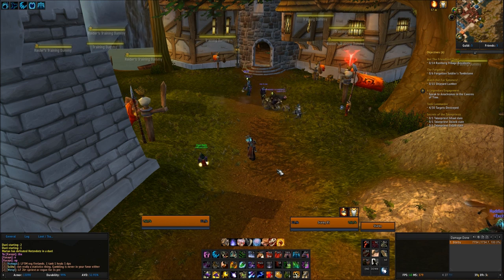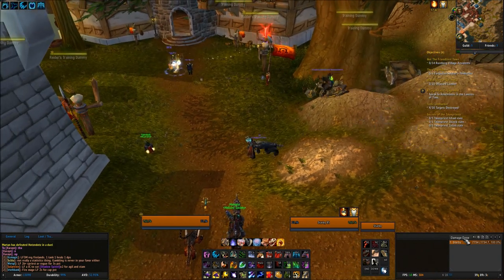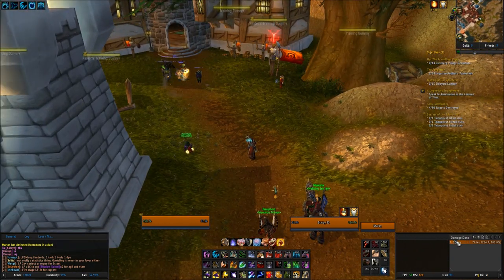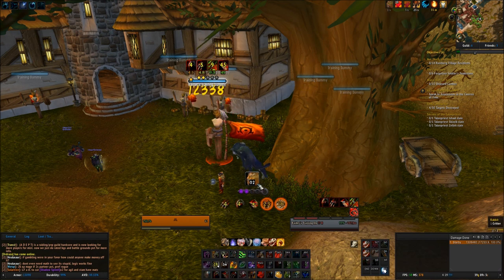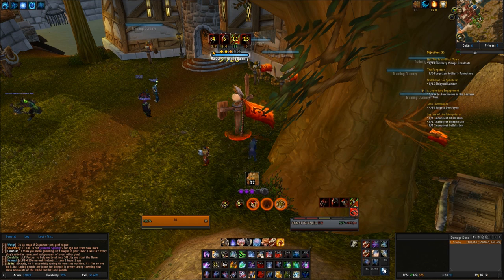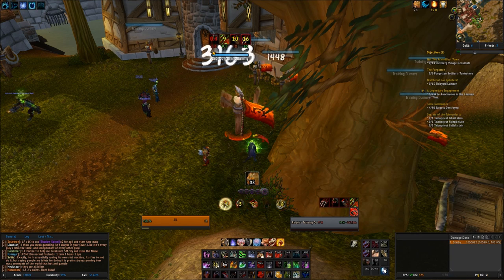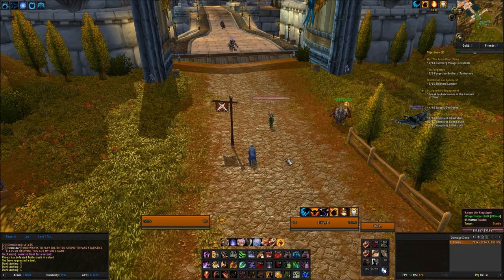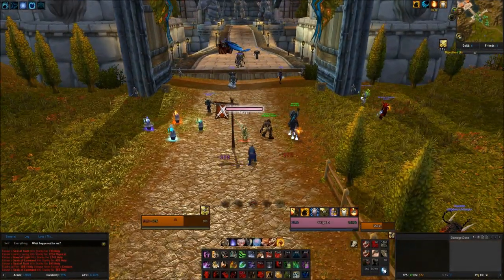Feral Druid PvP UI and Addons [World of Warcraft: 4.3]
Been getting a lot of comments and PMs about which addons I'm using, so I made a quick video to show them all. Here's another list of what they are and their functions:

If anyone wants to play some random BGs and be featured in a Commentary Battleground video, send me a PM or whisper in-game and I'll gladly play with you.

ElvUI - Complete UI package including Textures,Skins and Unit Frames
CatRotationHelper - Feral Druid bleed timers.
NugComboBar - Combo Point tracker
Power Auras - Buff/Debuff/Spell Auras/Timers
Gladius - Arena Frame,Diminishing Returns, Trinket Timer
LoseControl - Self/Party CC tracker
PlateBuffs - Shows target debuffs/CC over nameplates
Juked - enemy interrupt tracker